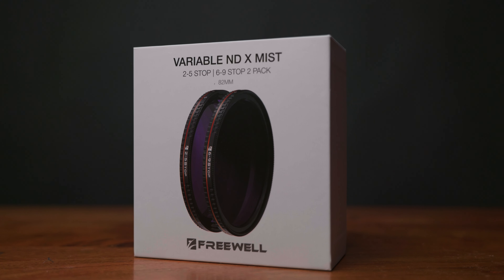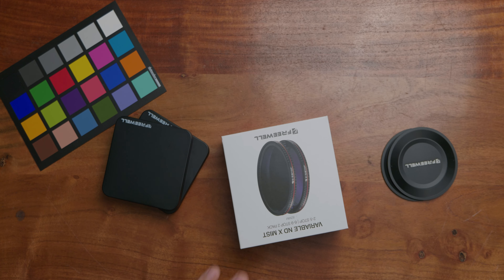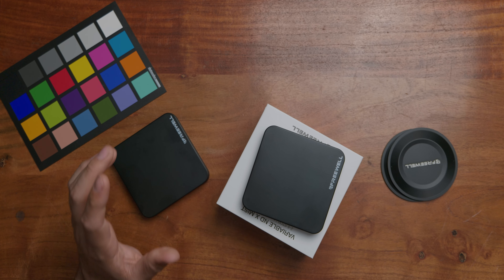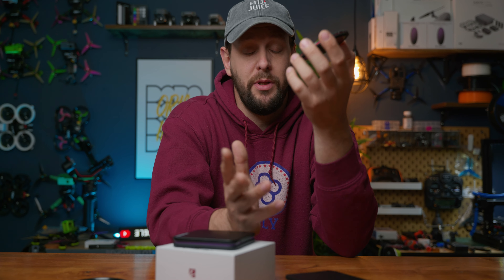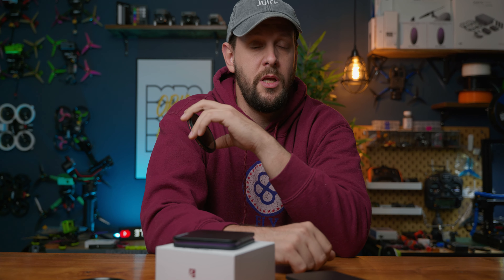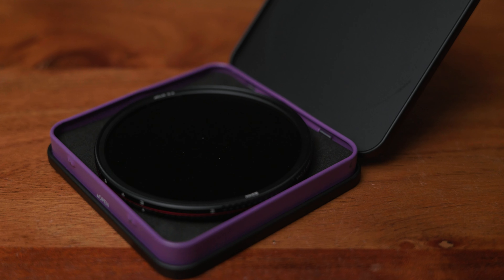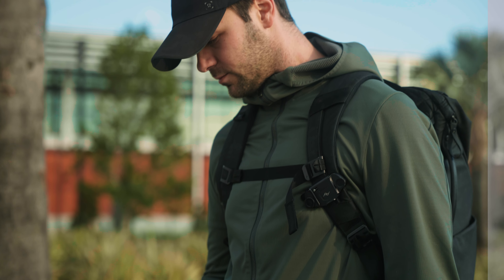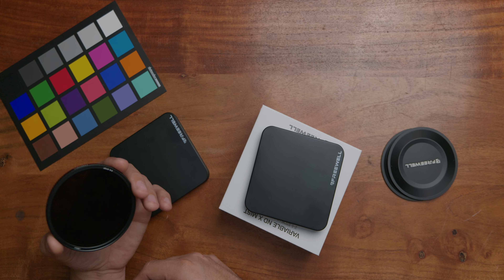Freewell Variable X Mist Filters | Why pay more for a name?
Freewell Variable X Mist Filters
They are here! We are going over the newly released Freewell VND X Mist Filter. Freewell taking a swing back at Polar Pro PM VND II Mist edition filters with their own Mist edition. Is this the Polar Pro Killer? Let's find out.

🛒 Freewell Variable X Mist Edition 2-5 & 6-9 Stop Combo

🎥 Lenses: 🎥

🎤 Audio: 🎤

🔭 Camera Accessories: 🔭